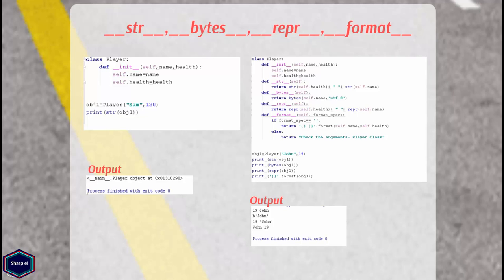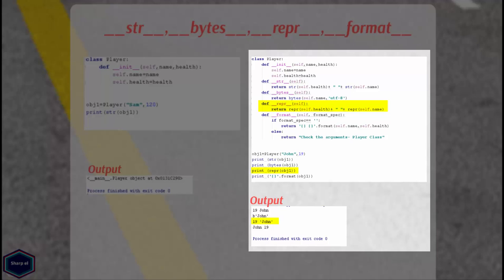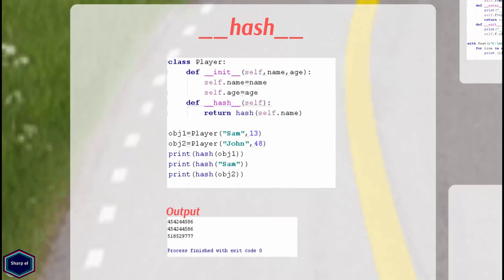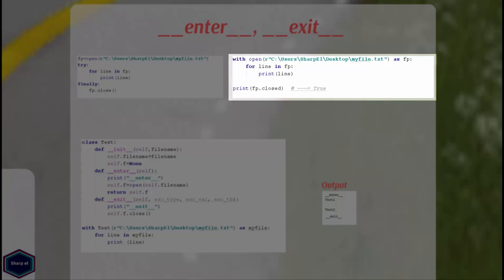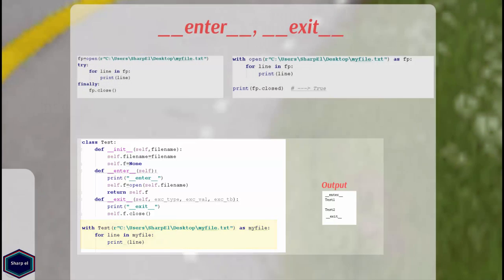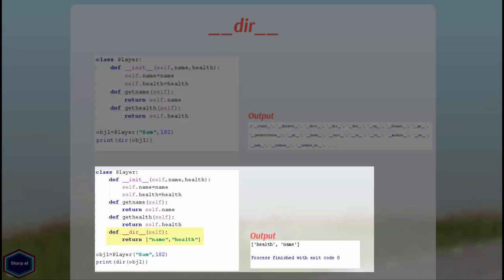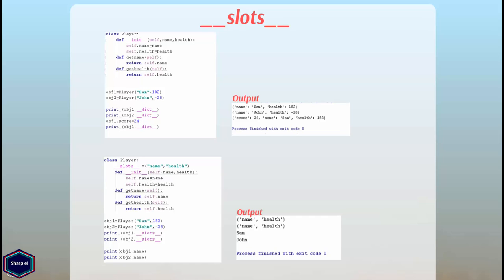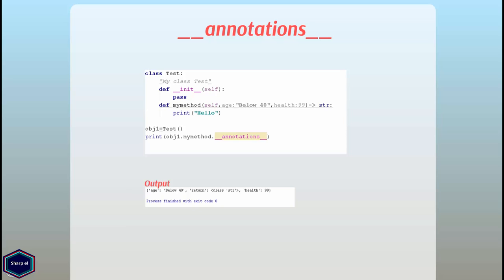Magic Methods/ Special Methods/ Dunders - Python 3.5 - Part 4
Magic Methods/Special Methods/ Dunders - Python 3.5
__init__
__new__
__del__

__abs__
__round__
__pos__,__neg__,__invert__
__add__
__sub__, __mul__, __truediv__, __floordiv__, __moddiv__, __mod__, __pow__
__radd__
__iadd__
__rsub__, __isub__, __rmul__, __imul__, __rtruediv__, __itruediv__, __rfloordiv__, __ifloordiv__, __rmod__, __imod__, __rpow__, ipow
__leftshift__, __rightshift__,__rleftshift__,__ileftshift__, __rrightshift__,__irightshift__
__and__, __or__, __xor__,__rand__ ,__ror__, __rxor__,__iand__, __ior__ ,__ixor__
__eq__, __ne__, __lt__, __le__, __gt__, __ge__
__bool__, __complex__, __float__, __int__

__call__
__contains___
__iter__,__next__,__reversed__
__getitem__, __setitem__, __delitem__
__getattr__
__getattribute__
__setattr__,__delattr__

__str__,__bytes__,__repr__,__format__
__len__
__hash__
__enter__,__exit__
__index__
__dir__

Magic Attributes:
__name__
__class__
__dict__
__slots__
__doc__
__annotations__